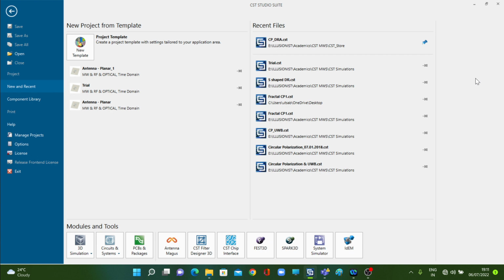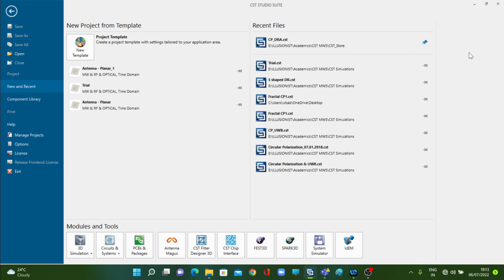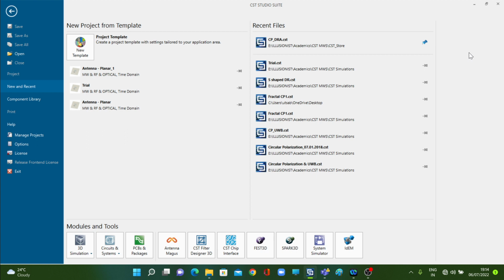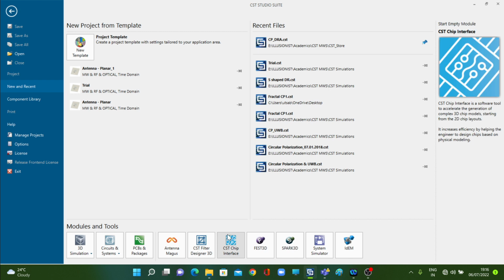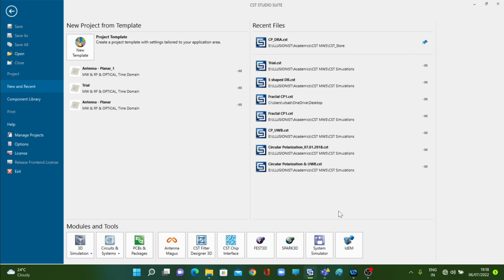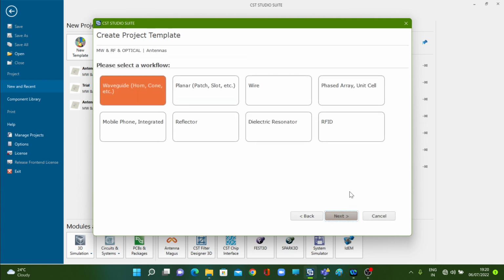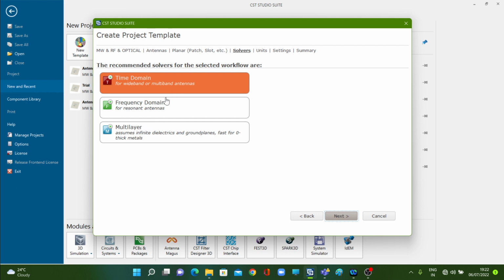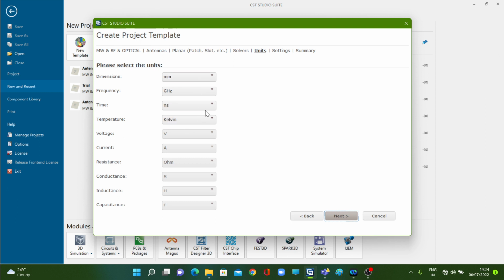CST Microwave Studio - Modules